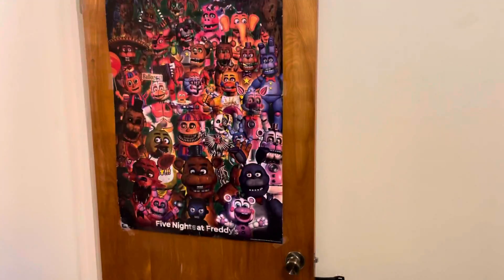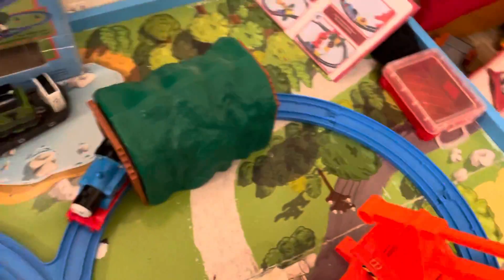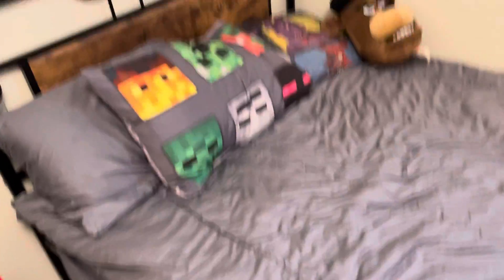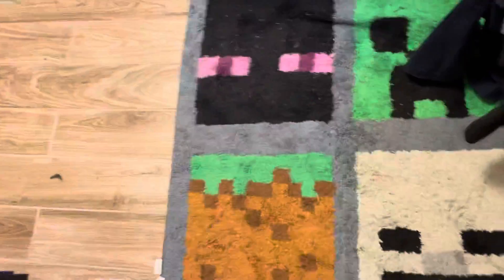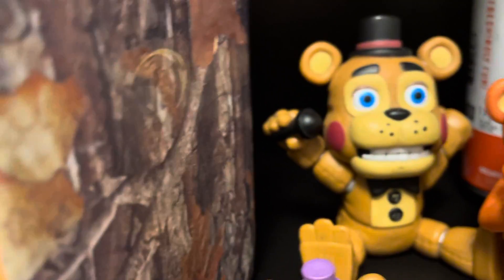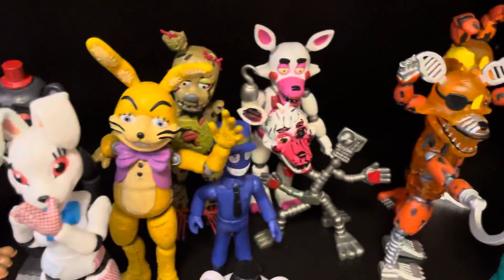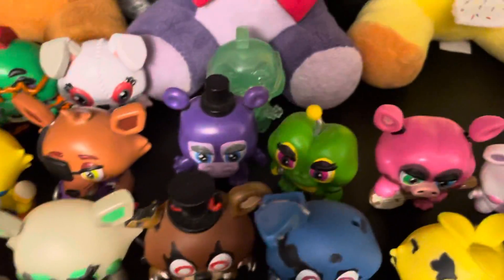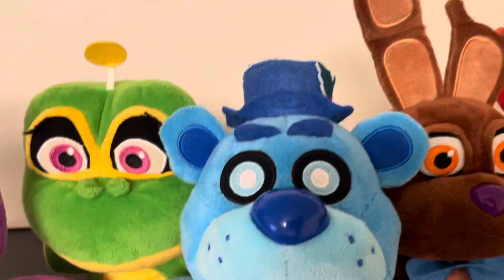My Room Tour